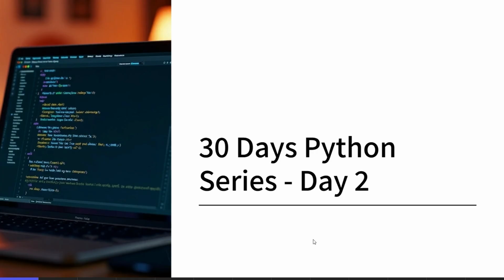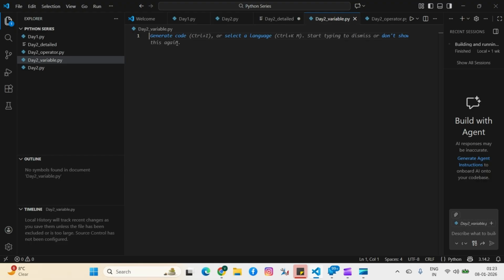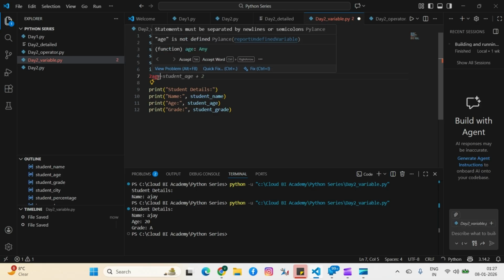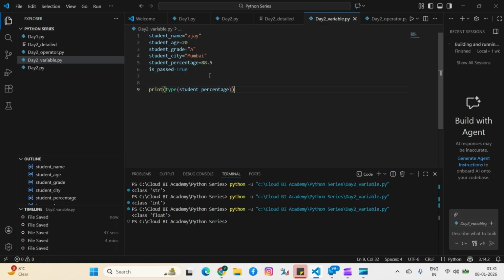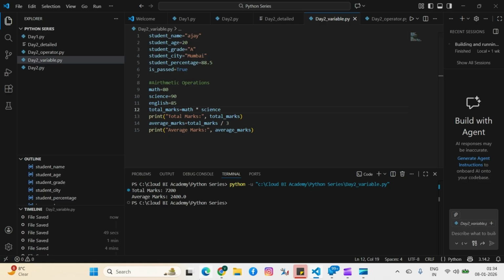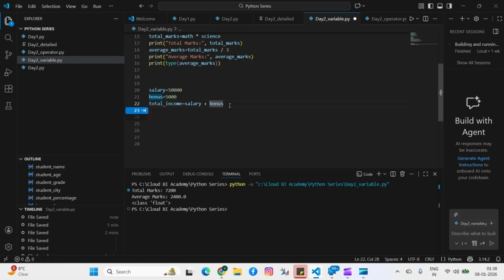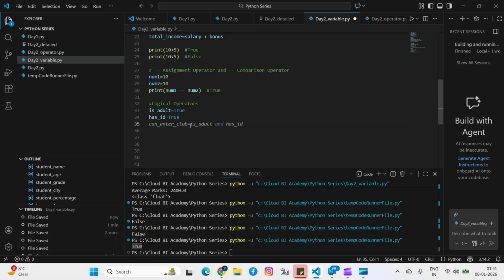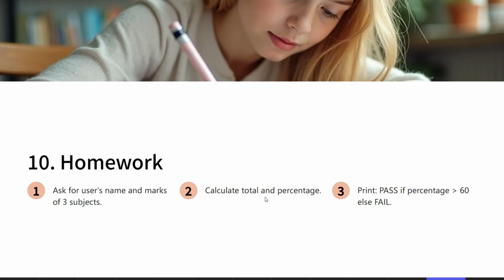Python Day 2 🔥 Variables, Data Types & Operators Explained | Real Life + Interview Prep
Welcome to Day 2 of the 30 Days Python Series 🚀

This is a complete, detailed Python lecture where we deeply explain Variables, Data Types, and Operators using real-life examples, VS Code practical demos, and interview-focused explanations.

This video is specially designed for:
✔ Beginners & students
✔ Job seekers & career switchers
✔ People who want to understand WHY + WHAT + HOW, not just syntax

What is a variable and why it is needed in programming

How Python stores data in memory

Understanding data types with real-life examples

Difference between int, float, string & boolean

Arithmetic, comparison & assignment operators explained

Step-by-step VS Code execution (how to run Python code)

Common student doubts with clear answers

Most asked Python interview questions with explanation

💼 Real-Life Scenarios Covered

Student marks & percentage calculation

Salary and bonus calculation

Decision making using comparison operators

How Python logic works in real projects

🎤 Interview Questions Practiced

Why Python is dynamically typed?

Difference between int and float

What is boolean data type?

📝 Homework for Practice

Create a Python program that:

Takes student name and 3 subject marks

Calculates percentage

Prints the final result

⏭️ Next Video

Day 3 – If Else Statements | Decision Making in Python (Interview Favorite Topic)